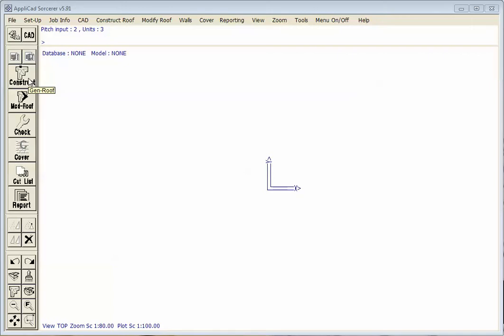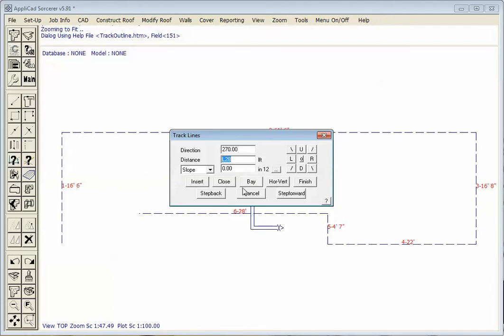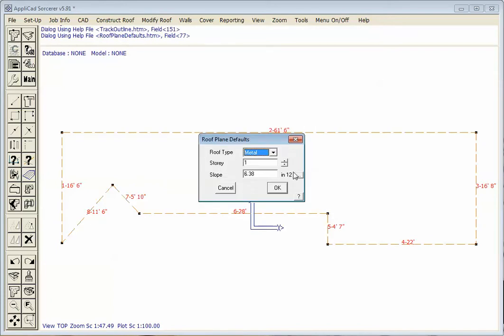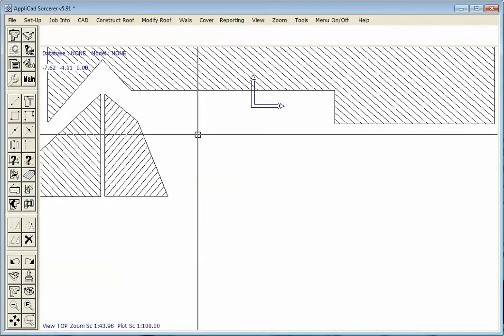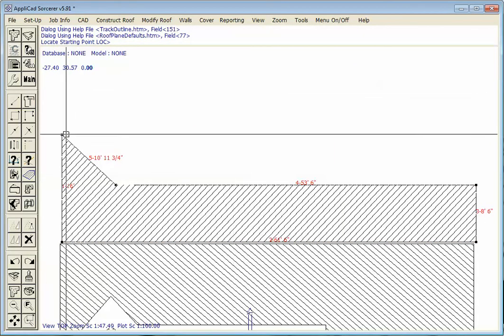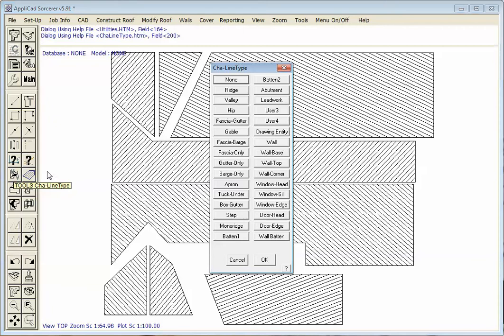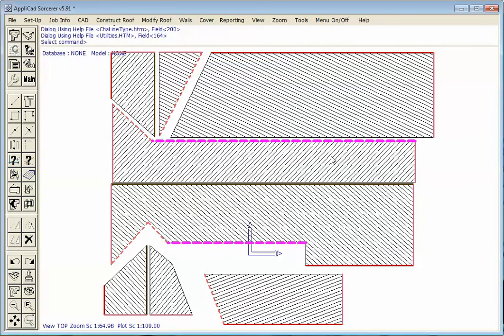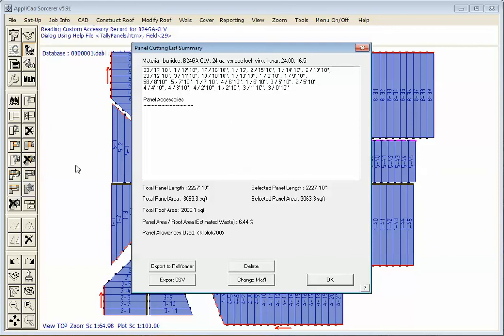AppliCad - QuickRoof Technology V2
Using the new QuickRoof 2D Technology to generate accurate material lists and client proposals the easy way - from field dimensions that reflect what was measured on site. Remember, this job is about selecting the best process from our vast tool kit.  It is not one size fits all - these new functions provide another way to complete an accurate client proposal.